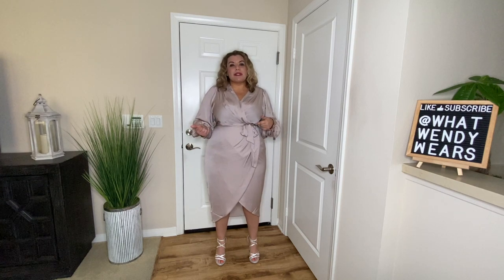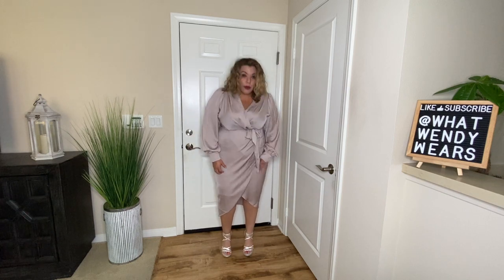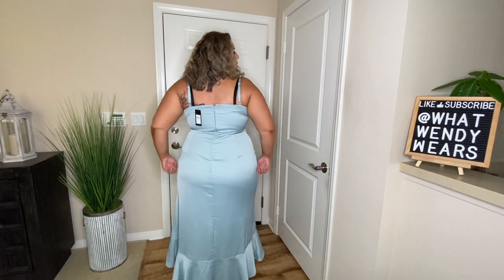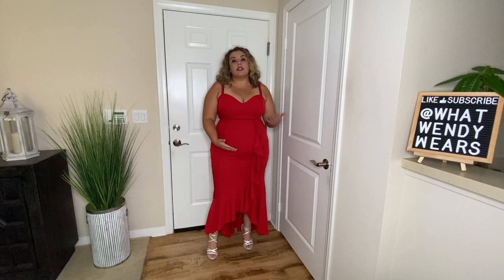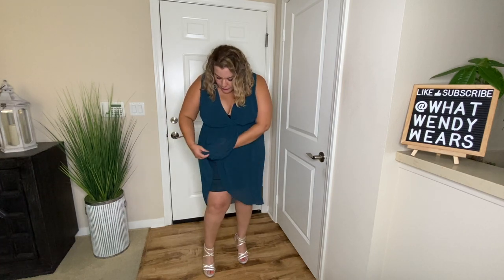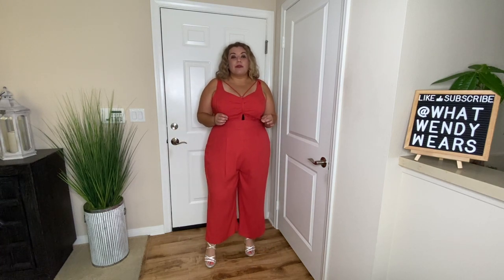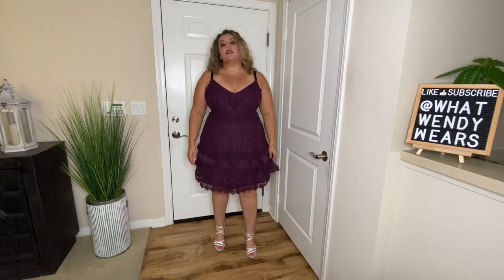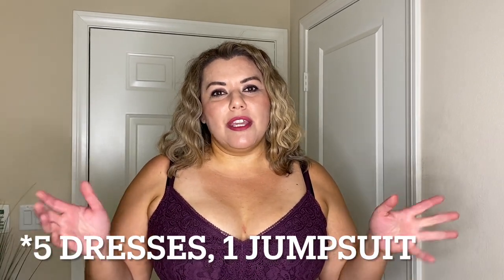Wedding Guest Dresses | City Chic Plus Size | Size 16 | Size 18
Dress 1
Opulent Wrap Dress  Size 18

Dress 2
Ruffle Amore Maxi Dress - waterlily Size 18
Dress 3
Love Affair Maxi Dress Size 18 (similar dress) Red dress no longer available.

Dress 4
Tulip Dress - emerald Size 16

Jumpsuit
Paradise Jumpsuit Size 18 Red no longer available but they have other colors.

Dress 5
So Fancy Dress -  Size 18